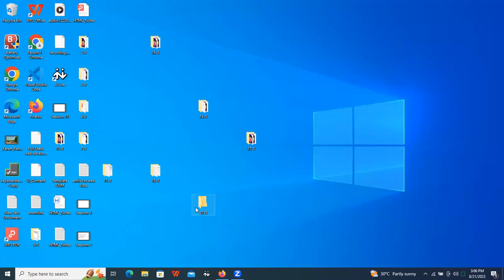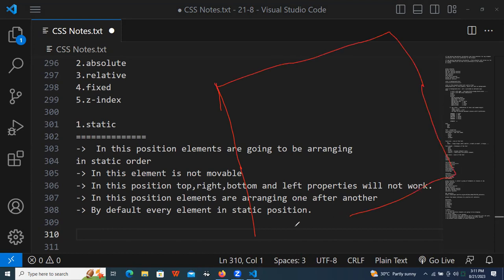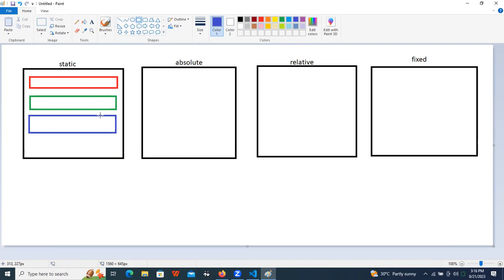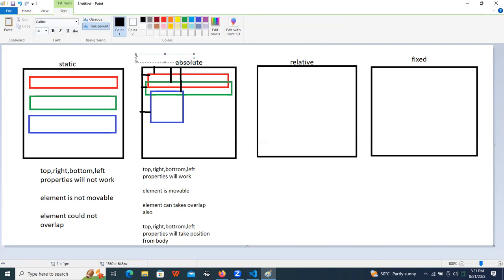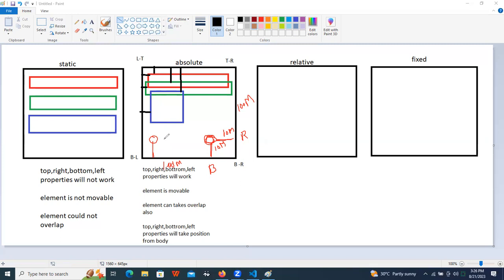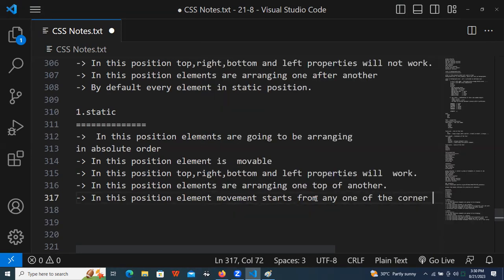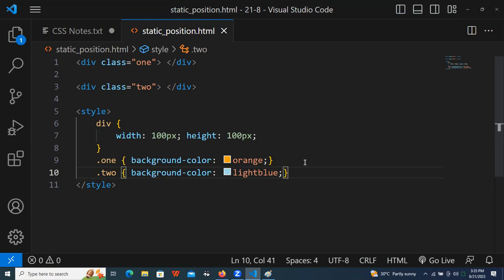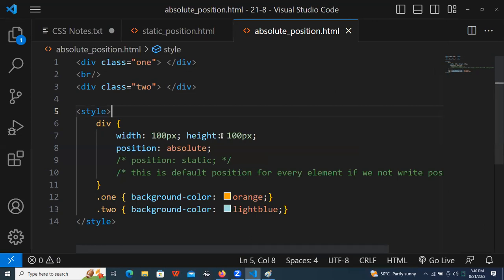UIDevelopment-BootCamp (2024) - #24 /300